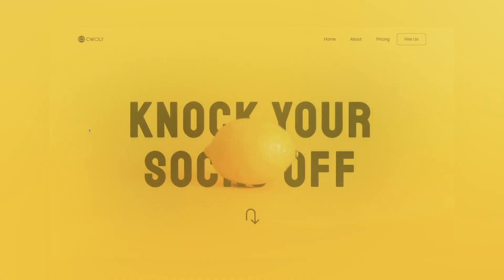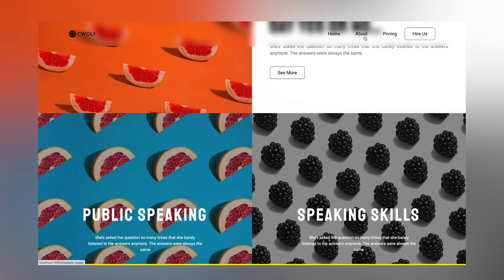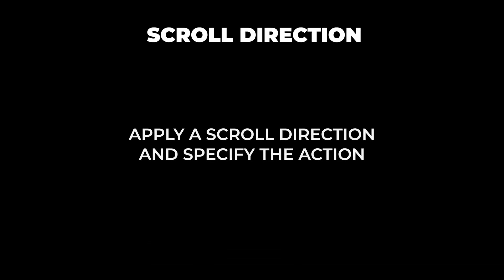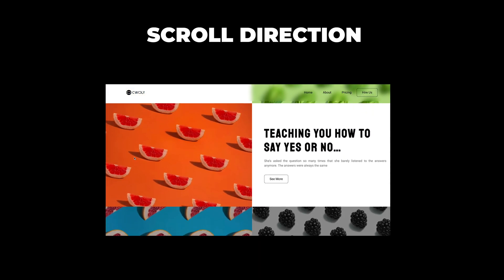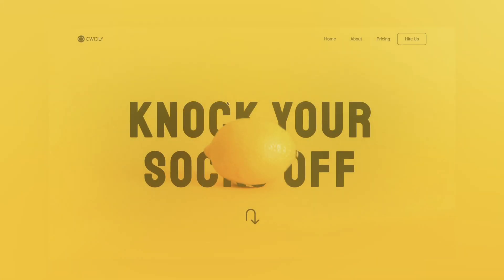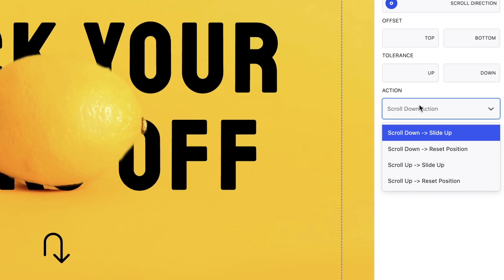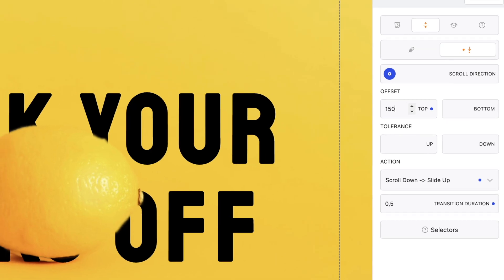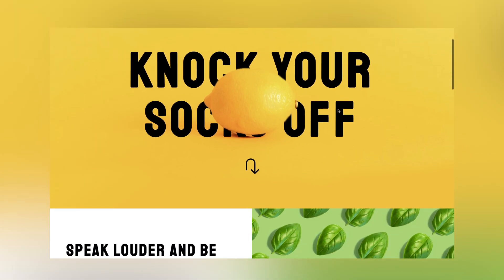Show & Hide Header on Scroll - Wordpress Gutenberg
Araminta shows us how fast and easy it is to set up a Show/Hide on Scroll animation in Cwicly within the Gutenberg Editor.

Steps in the video:
00:00 - Introduction
00:11 - What is a Show/Hide Header on Scroll and how does it work?
00:47 - Fixed Header and Scrolling Direction Property
01:58 - Build a Show/Hide Header on Scroll in Cwicly
02:22 - Add a Scrolling Direction
02:32 - Activate Scroll Direction Toggle
02:38 - Select Action : Scroll Down - Slide Up
02:54 - Transition Duration
03:02 - Set Top Offset
03:11 - Result on Front End
03:38 - Conclusion